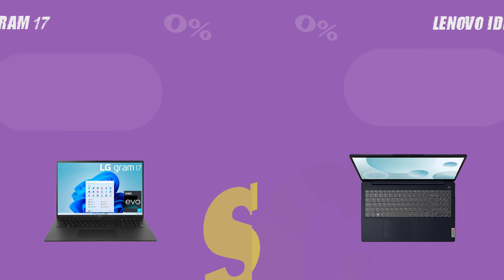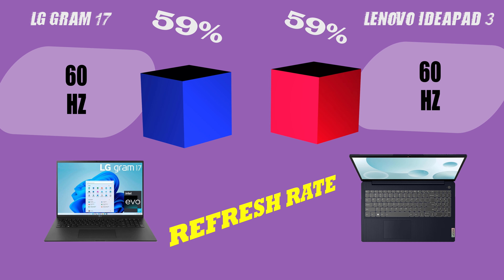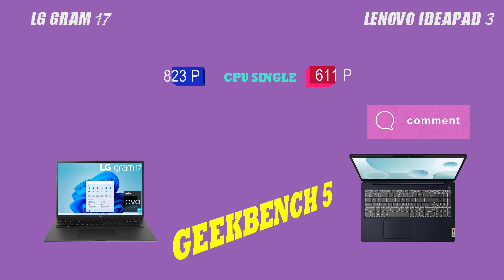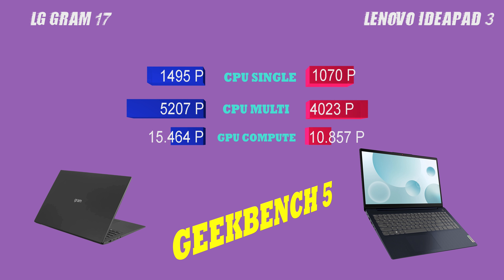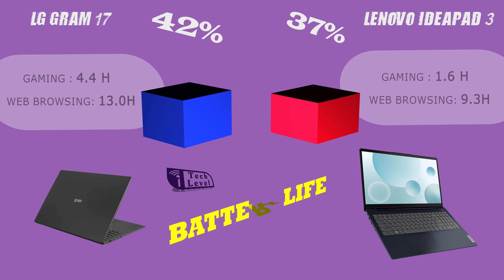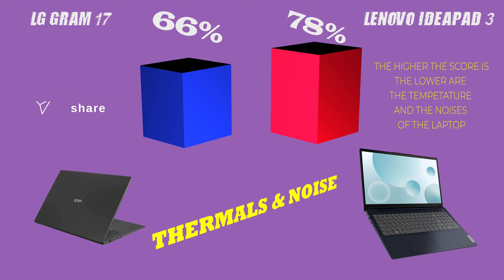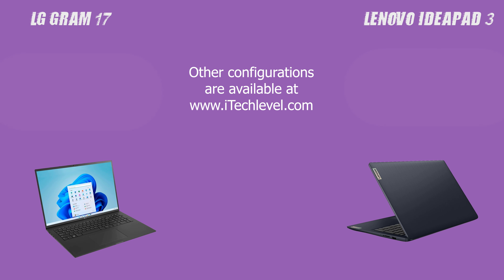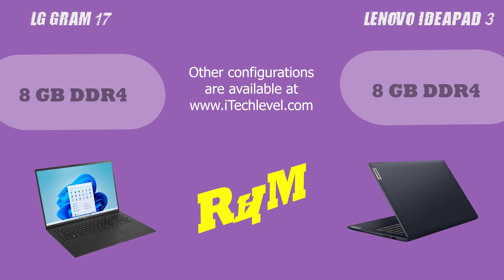LG GRAM 17 vs Lenovo IdeaPad 3: The Battle of Lightweight Gaming Laptops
In this video, we will be comparing the LG GRAM 17 and Lenovo IdeaPad 3 laptops in terms of their specs, including screen, connectivity, performance, and battery life. We will also be discussing their gaming and school ratings, to help you decide which laptop is the best fit for you. With the LG GRAM 17's lightweight design and long battery life, and the Lenovo IdeaPad 3's budget-friendly price and solid performance, both laptops have a lot to offer. Join us as we break down the specs and help you decide which one is the better choice for you.

TIMESTAMPS
0:00 - Intro
0:07 - Screen
0:19 - Refresh Rate
0:31 - Connectivity
0:43 - Geekbench 5
1:27 - Battery Life
1:43 - Thermals & Noise
1:59 - CPU
2:14 - GPU
2:30 - RAM
2:45 - Storage
3:01 - Rating for GAMING
3:17 - Rating for SCHOOL